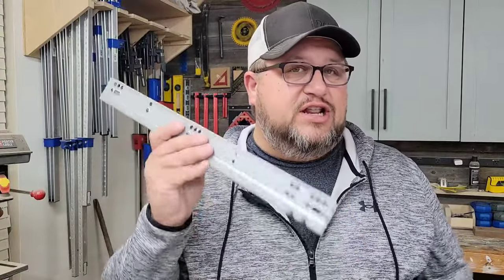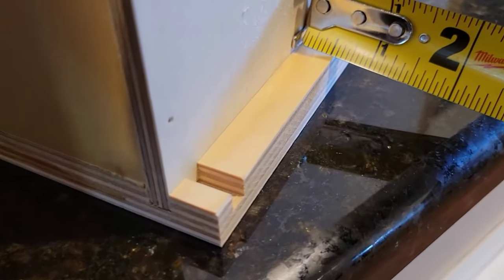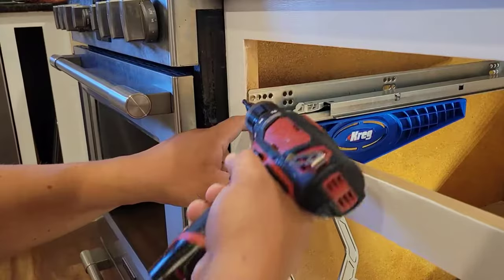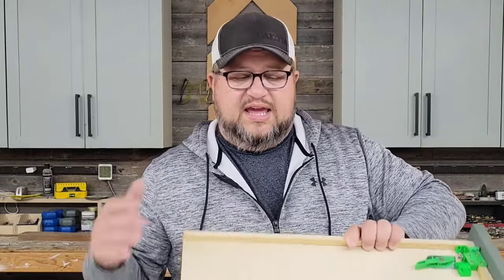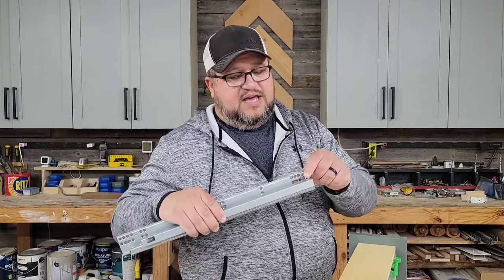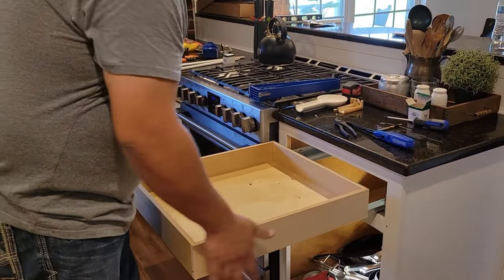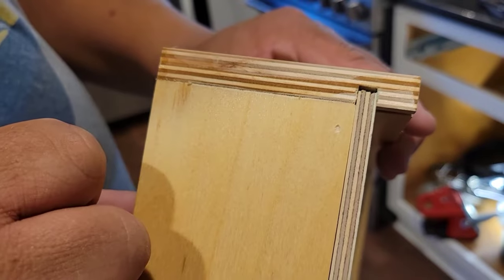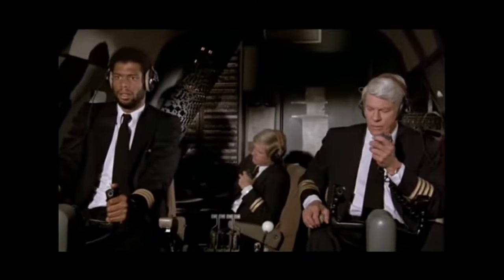3 Hacks The Manual Doesn't Tell You | Undermount Drawer Slides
In this video, we cover 3 simple hacks for installing undermount drawer slides. These secrets can't be found in any manual but they will save you a ton of time and frustration. Also this works for most any undermount drawer slide manufacturer. Do you have a hack for these slides that I forgot? Let me know down below!

Chapters:
Hack 1 - 0:46
Hack 2 - 1:21
Hack 3 -  2:33